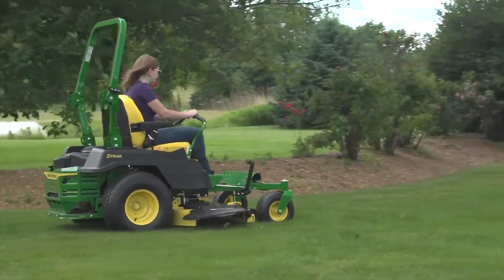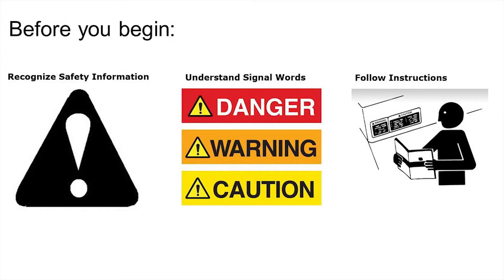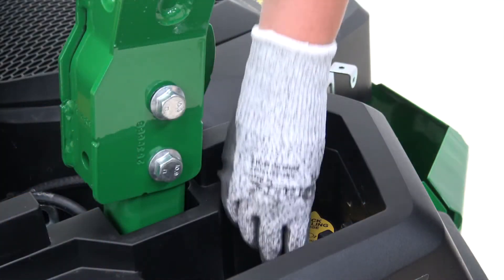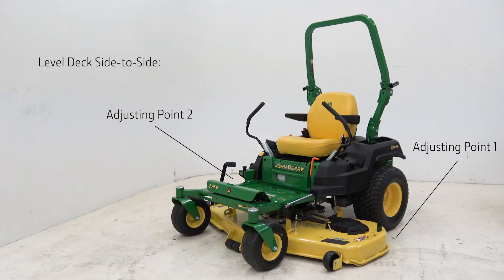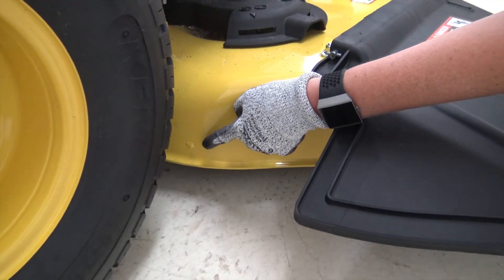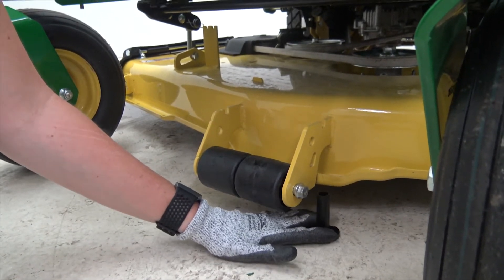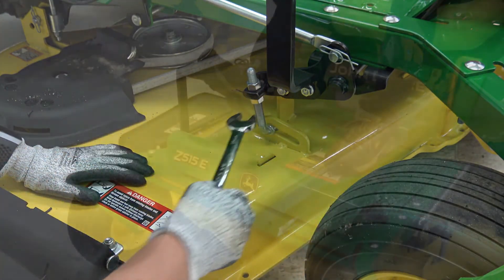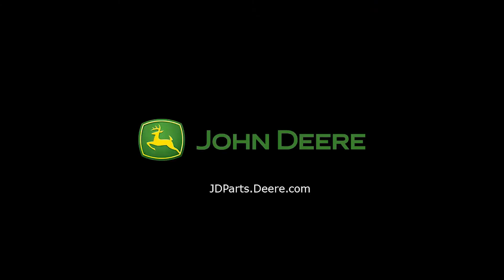How To Level the Deck on John Deere Z545R, Z515E, Z530M, and Z530R ZTrak™ Mowers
Agricultural technology
Refers to technology for the production of machines used on a farm to help with farming. Agricultural machines have been designed for practically every stage of the agricultural process. They include machines for tilling the soil, planting seeds, irrigating the land, cultivating crops, protecting them from pests and weeds, harvesting, threshing grain, livestock feeding, and sorting and packaging the products. People who are trained to design agricultural machinery, equipment, and structures are known as agricultural engineers.